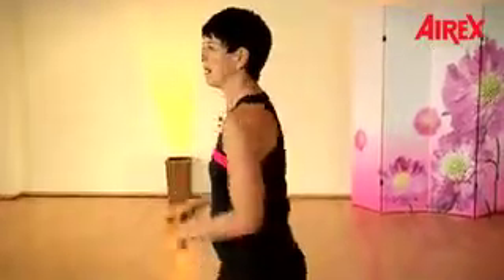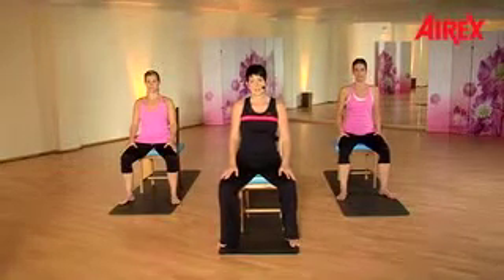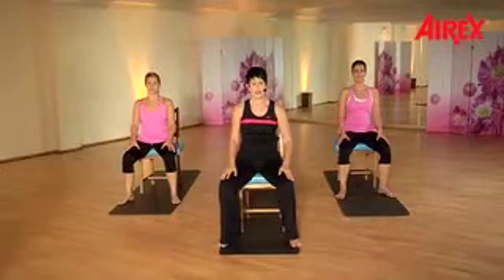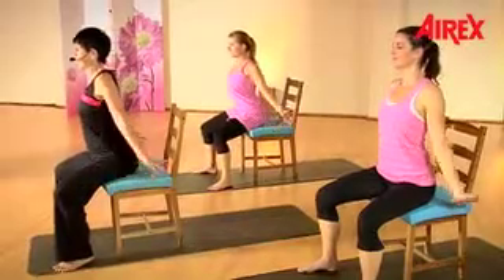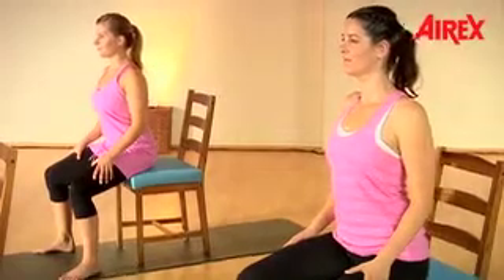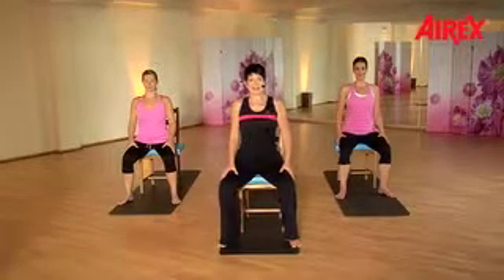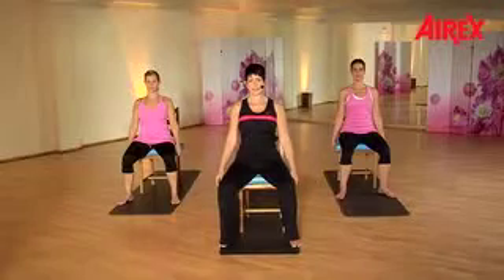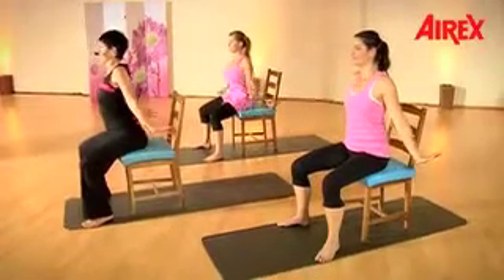E 0001 0003 3